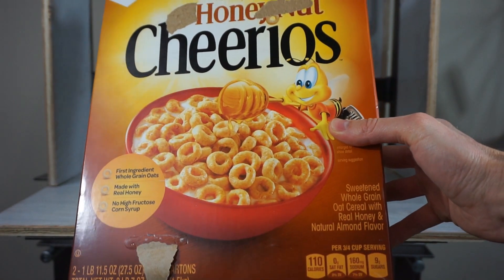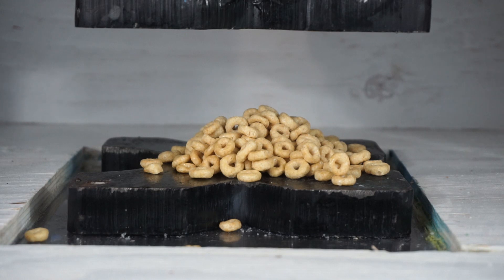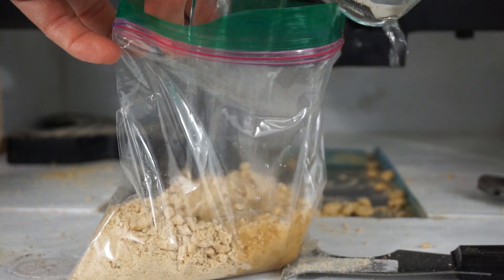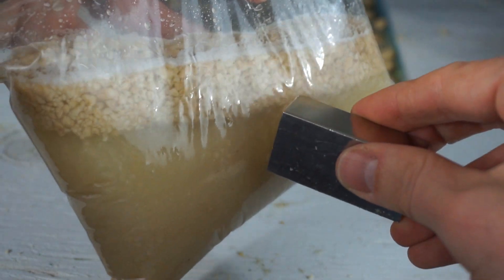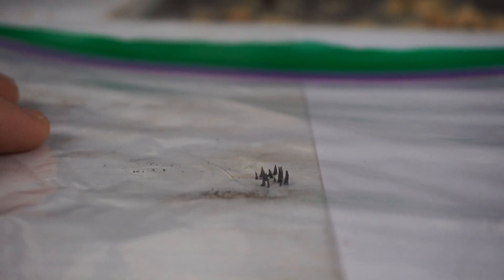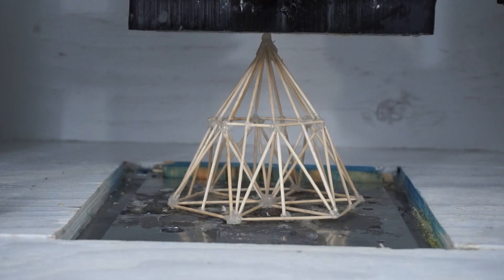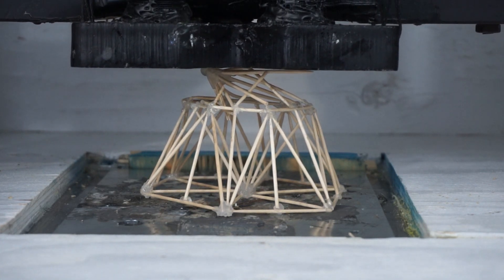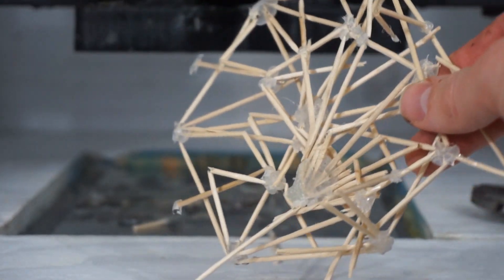Can I Make Ferrofluid Out Of Cheerios With A SuperMagnet?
In this video I use my hydraulic press to crunch up some cheerios. I put the crunched up cheerios in a bag with water and use my super strong neodymium magnet to extract iron filaments from the cheerios. Then I mix it with some oil to make ferrofluid! I then compare my ferrofluid with some real ferrofluid that I purchased. Then I crush some fan mail that was sent to me from: